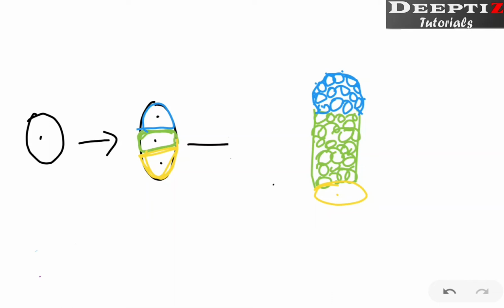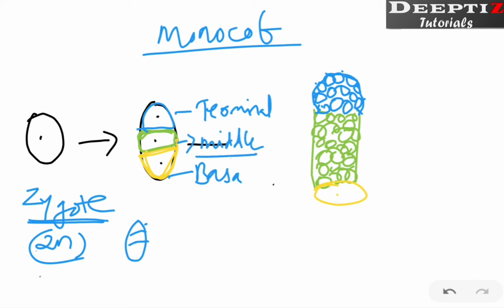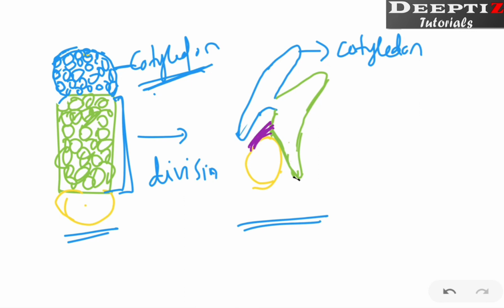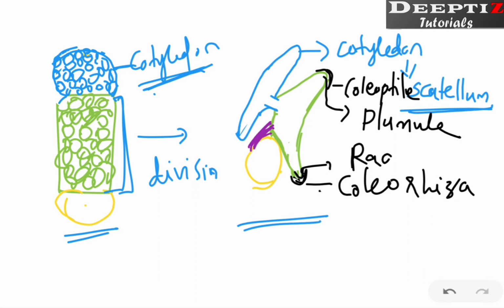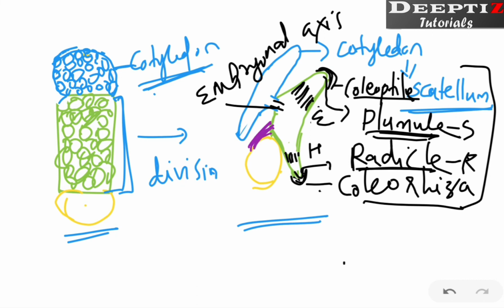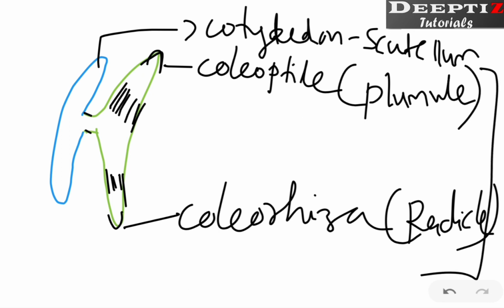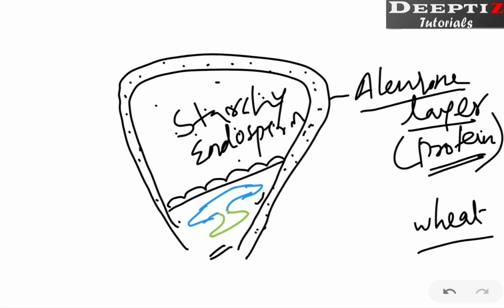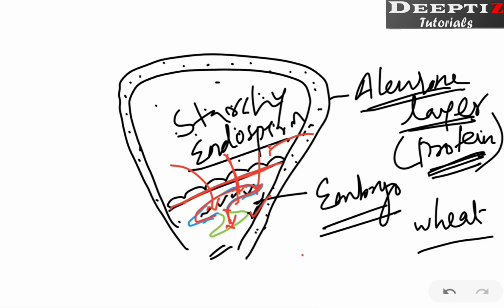CLASS XII REPRODUCTION IN FLOWERING PLANTS PART 11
Monocot embryo